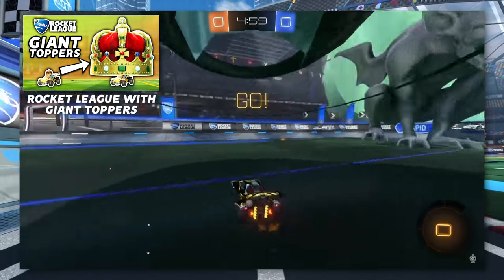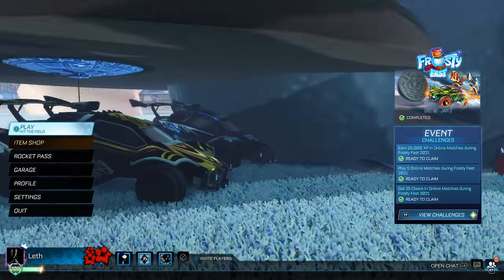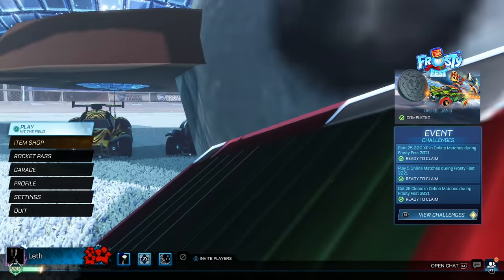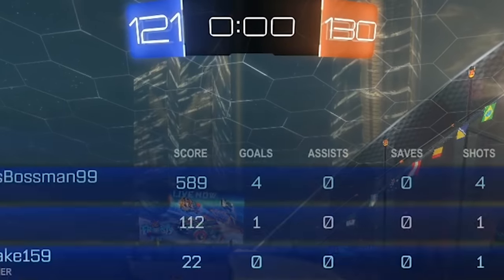We INVADED Rocket League players while wearing GIGANTIC antennas... Here's what happened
Camera Settings:
FOV: 110
Distance: 270
Height: 110
Angle: -4
Stiffness: 1